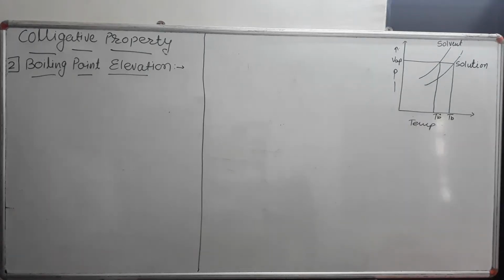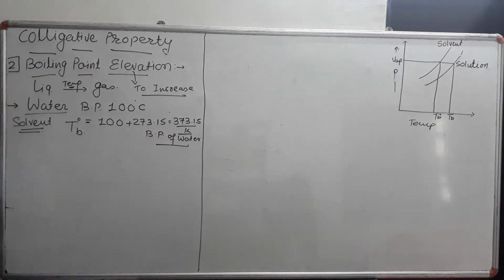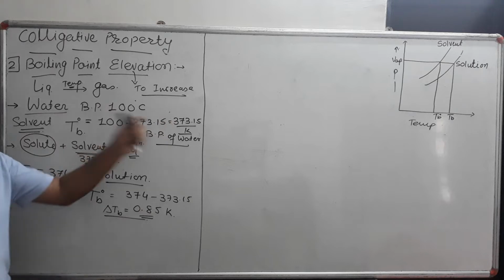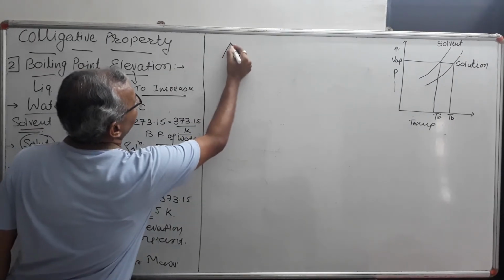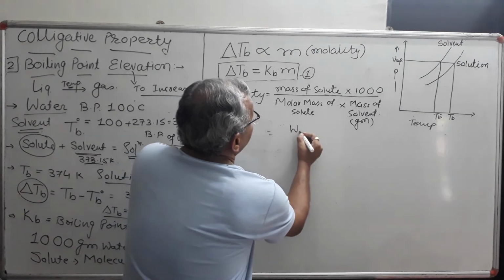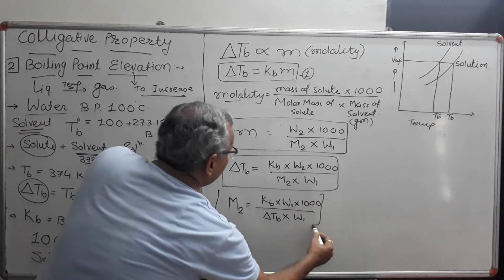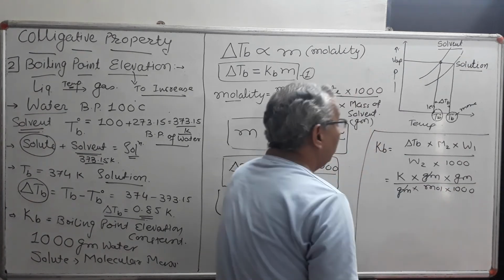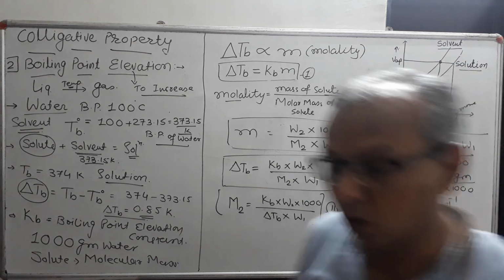class 12 chemistry chap 2 solutions Raoult's law 27 04 20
Colligative properties
Elevation in Boiling Point of solution
Boiling Point Elevation constant Kb